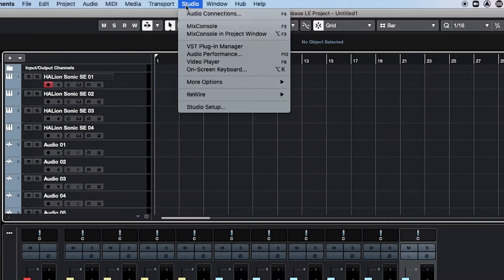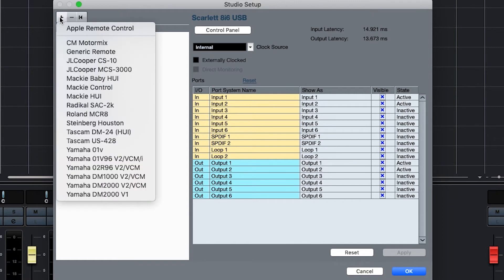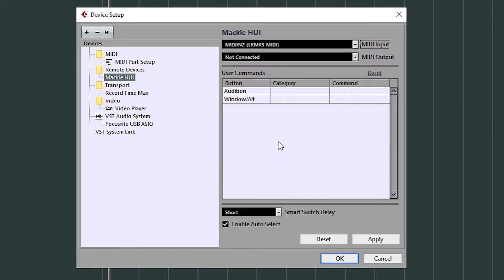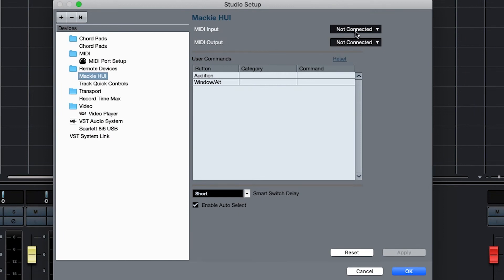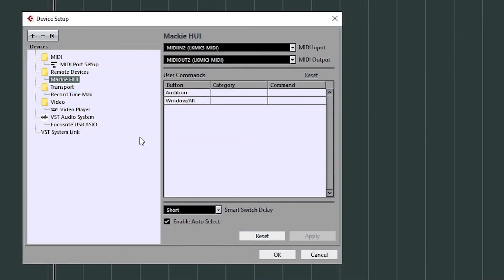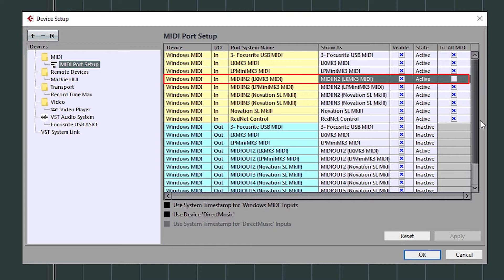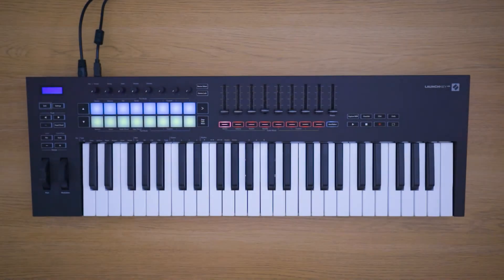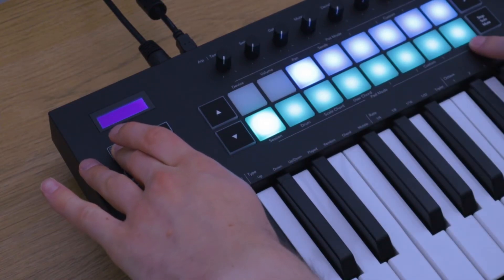Setting up Launchkey [MK3] with Cubase